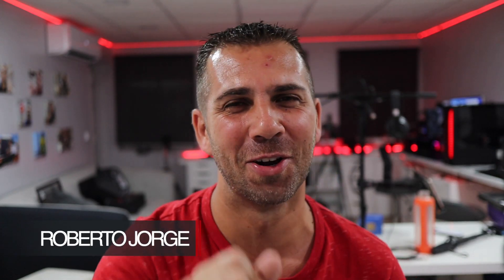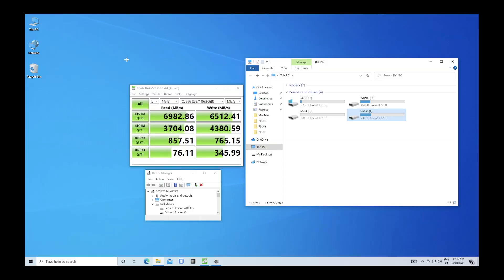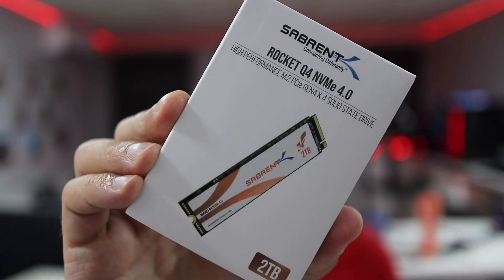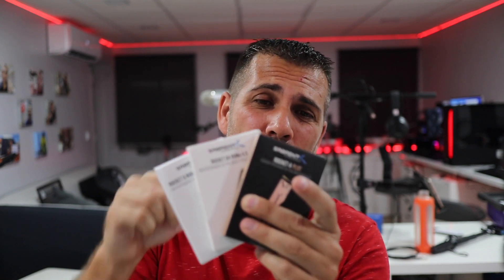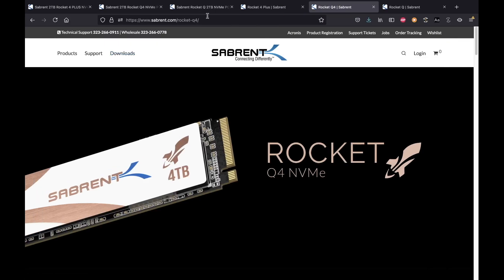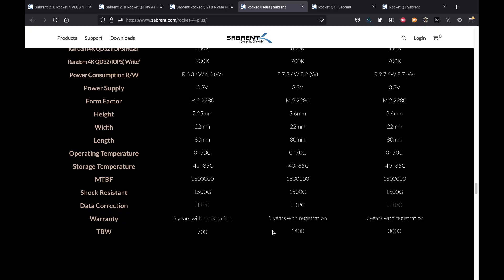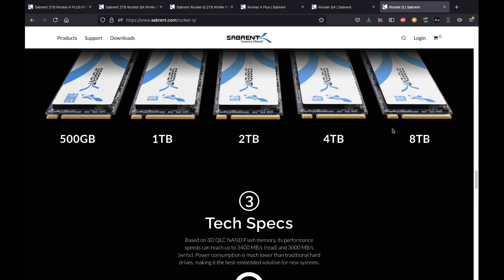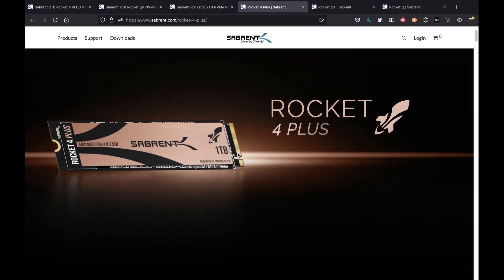The FASTEST SSD on the Planet 2021 - Sabrent Rocket 4 Plus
Rocket 4 Plus - Rocket Q4 - Rocket Q

✅ SUGGESTED VIDEOS  ✅

✅ RECORDING GEAR: ✅